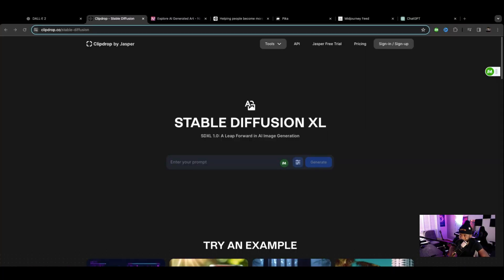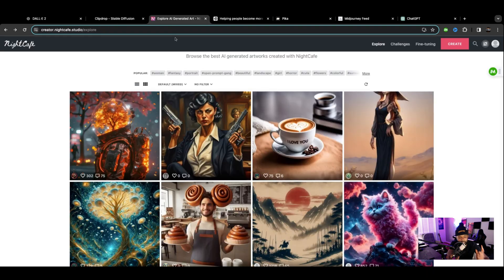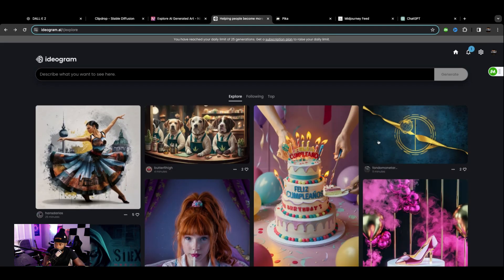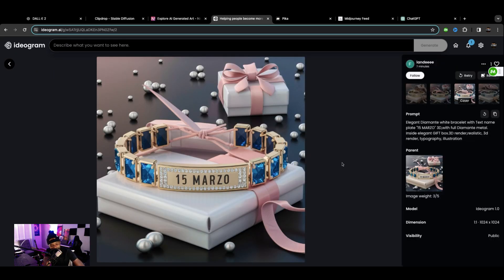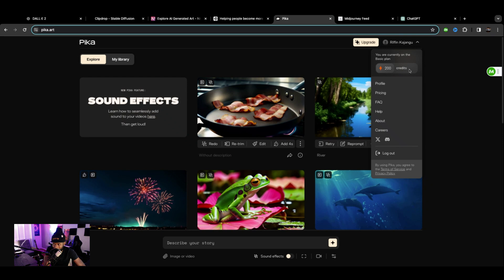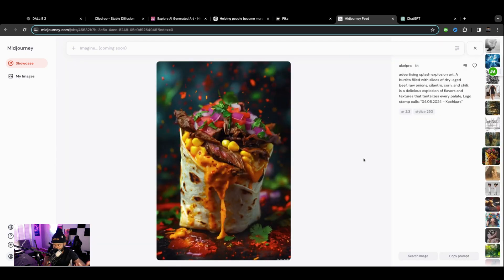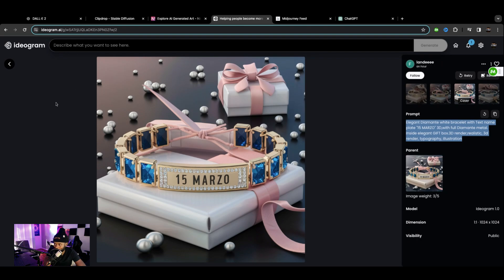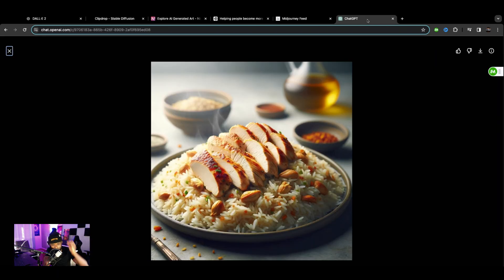THIS WEEK in AI IMAGES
This is our Friday video where we look at the GOOD BAD & DISTURBING in AI image generators this week!